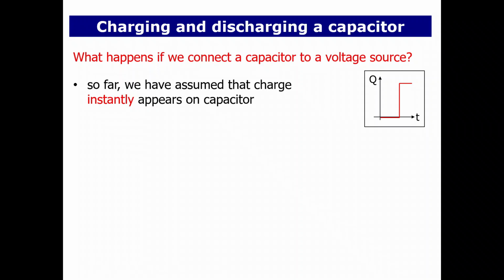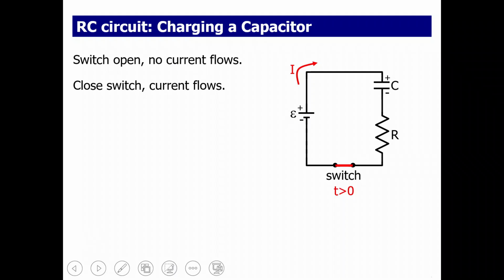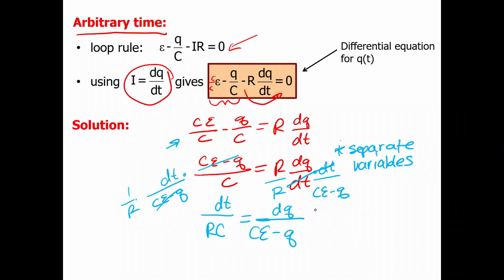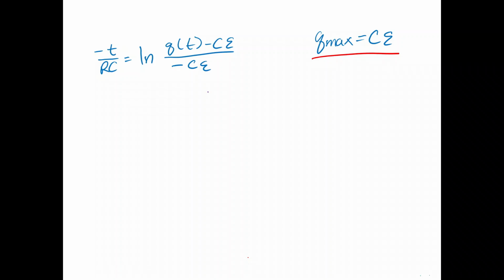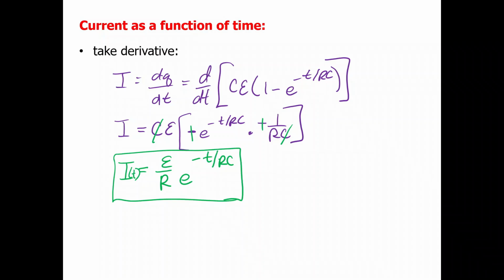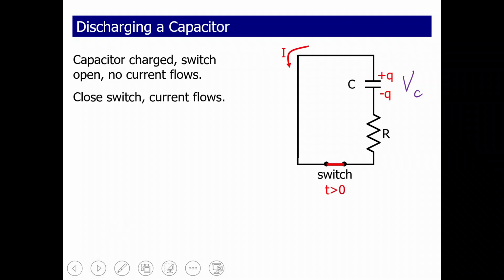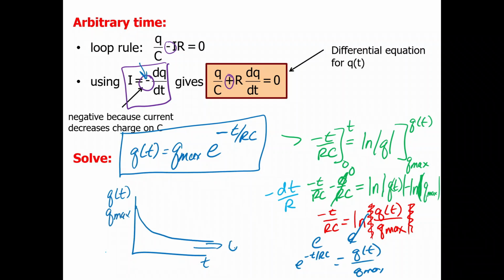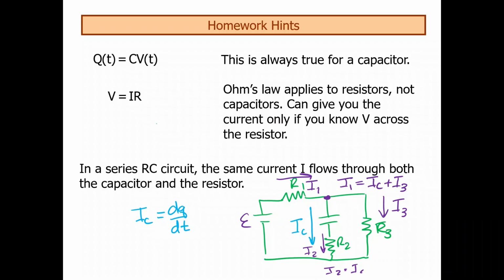PHYS 2426 Online Lecture 15